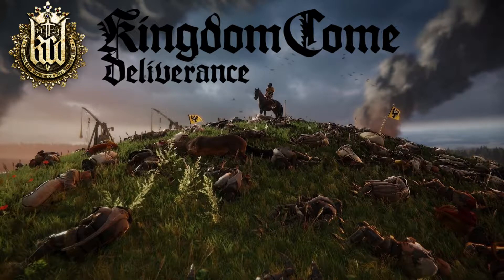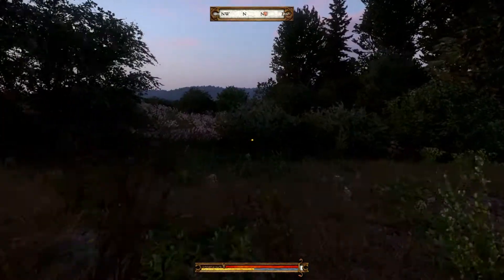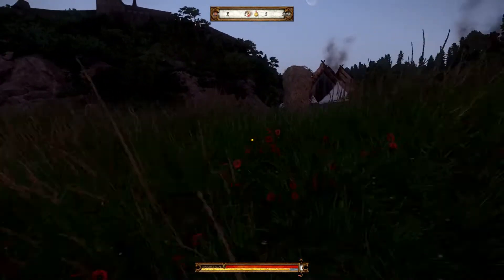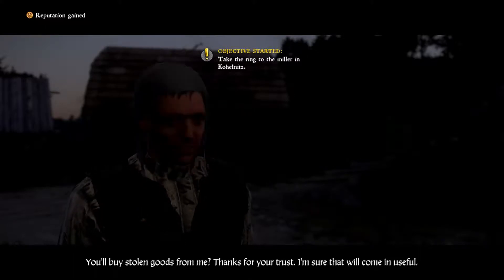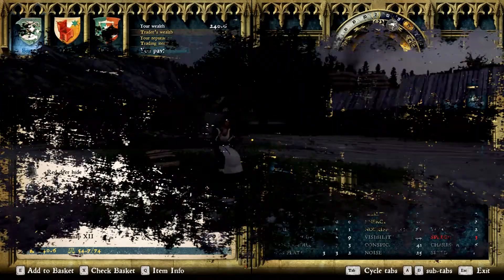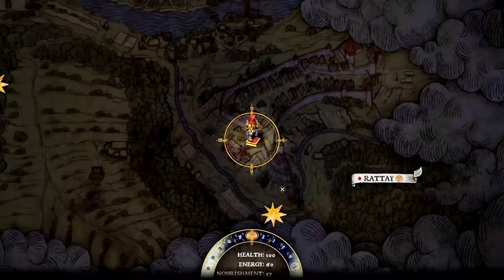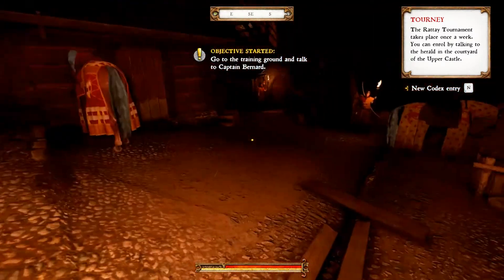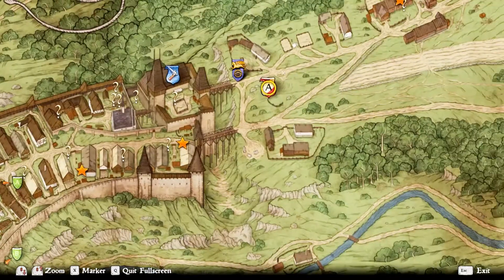Kingdom Come Deliverance #7 - Drafted By Radzig - [Walkthrough Gameplay]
Hey Peeps =)

We return to the World of Henry and his everlasting unlucky streak, after trying to bury our parents and being manhandled by some bandits, we find ourselves running errands for Miller Peshek, at least for a little while...

The story takes place during a war in Bohemia in 1403. On the orders of Hungarian king Sigismund, Cuman mercenaries raid the mining village of Skalitz, a major source of silver. One of the survivors of that massacre is Henry, the son of a blacksmith. Destitute and vengeful, Henry joins the service of Lord Radzig Kobyla, who leads a resistance movement against Sigismund's invasion. As Henry pursues justice for his murdered family, he becomes involved in an effort to restore Bohemia's rightful king and Sigismund's half-brother, Wenceslaus IV, to the throne. The game features branching quest lines and an open world environment which encourages immersive gameplay, and includes early 15th century period-accurate weapons, clothing, combat techniques, and architecture, recreated with the assistance of architects and historians.

Hope you enjoy guys =D